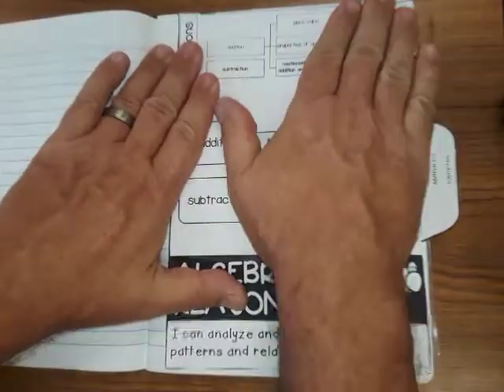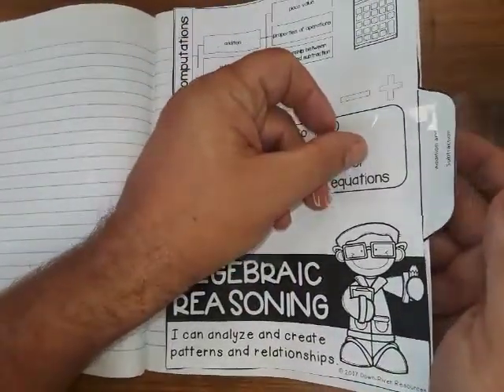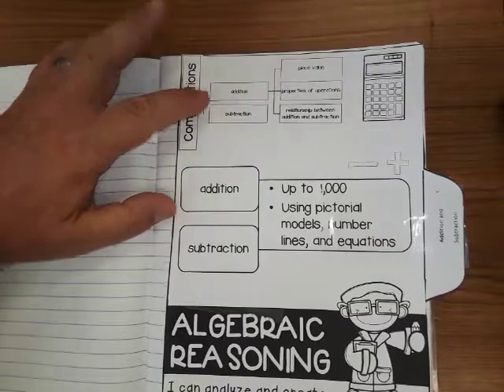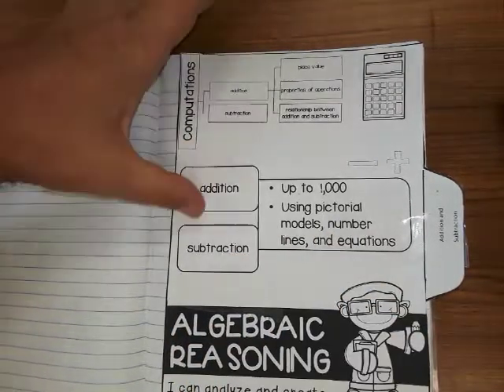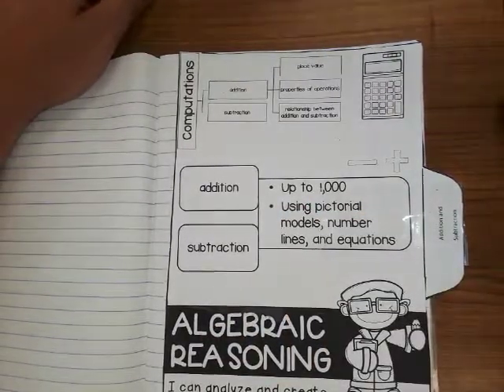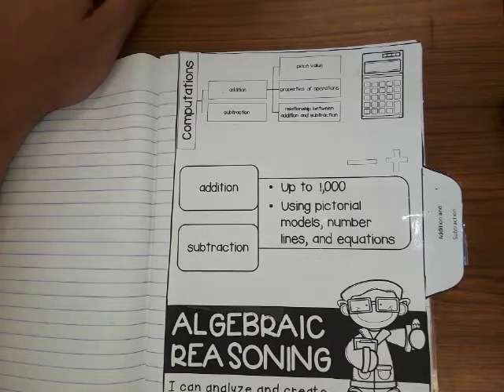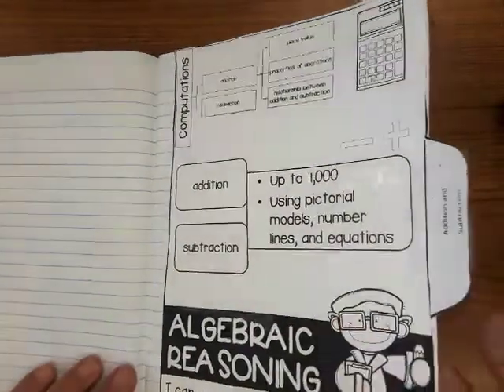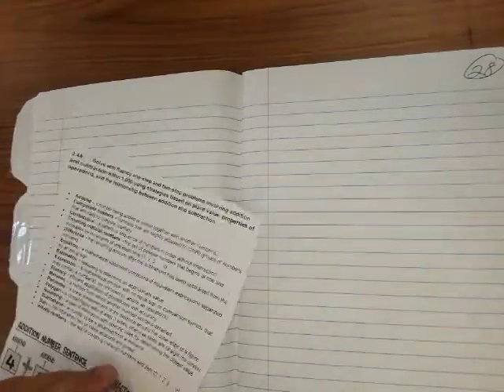3.4A 3rd Grade Math Addition and Subtraction